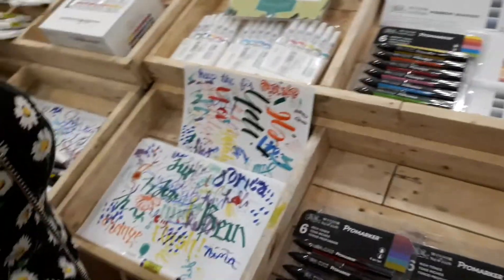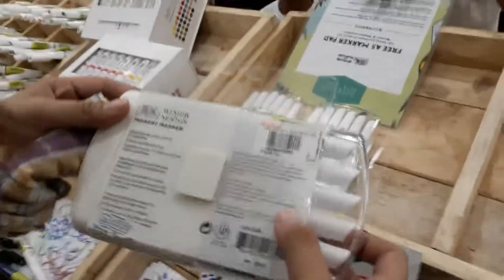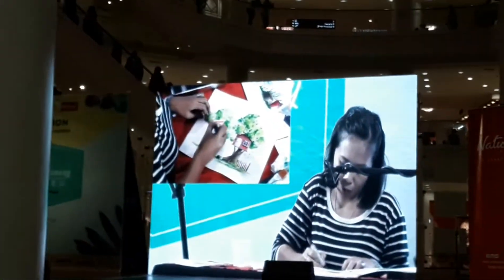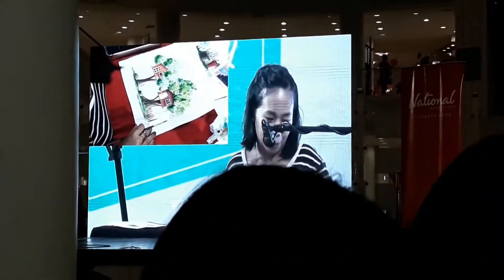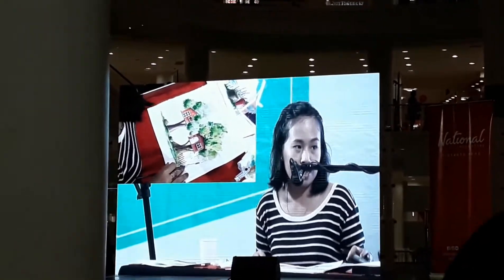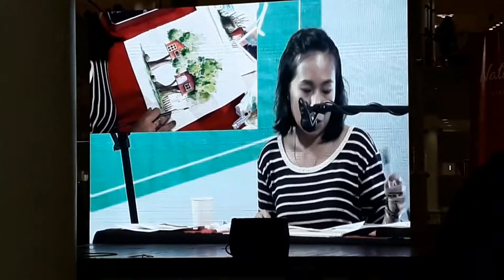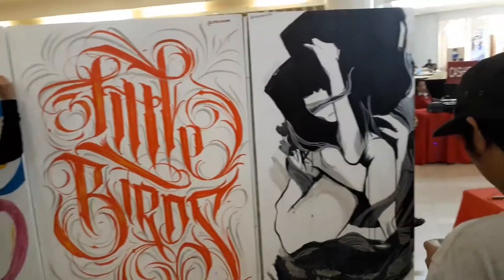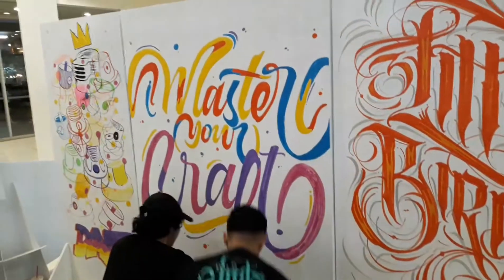Art Workshops and Stalls at Ayala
Lots of art shops and people teaching art at Ayala